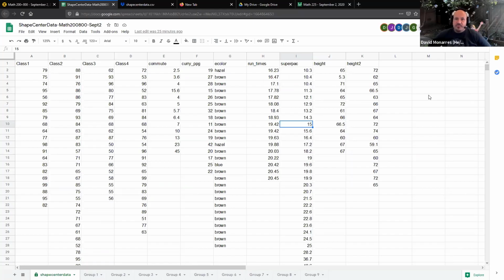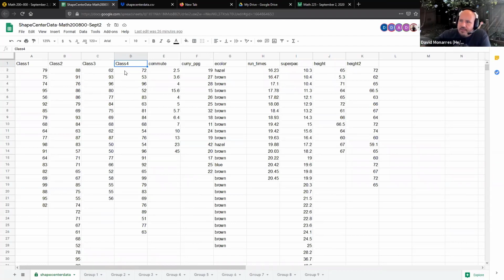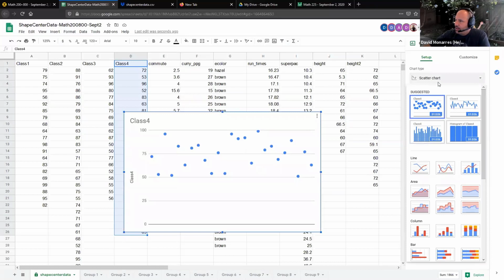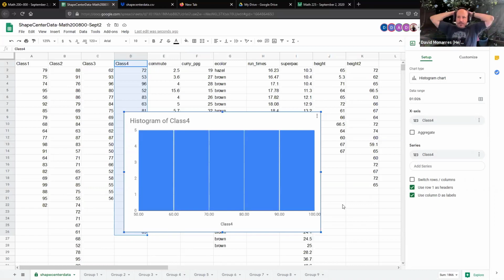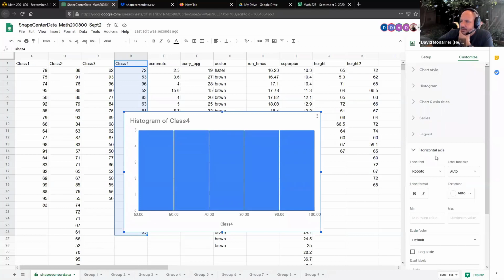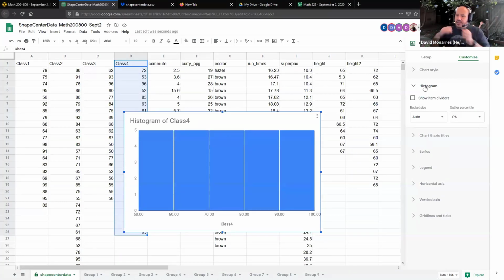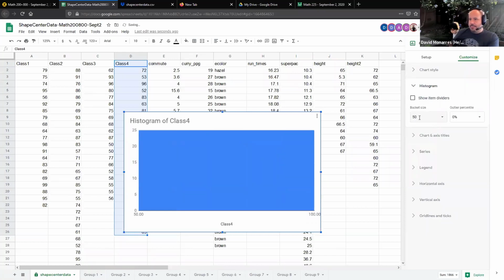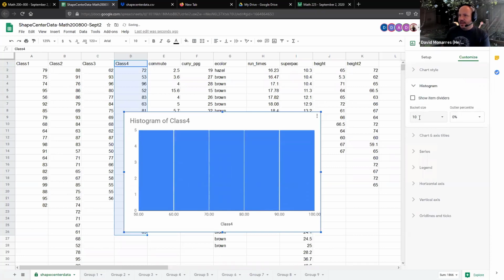Math 200+800 - Making histograms using Google Sheets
Here is a little snippet of our September 2nd class where I demonstrate how to create a basic histogram. I detail how to change the beginning of the first class and the (sort of hidden) way to change the bin width (called bucket size).